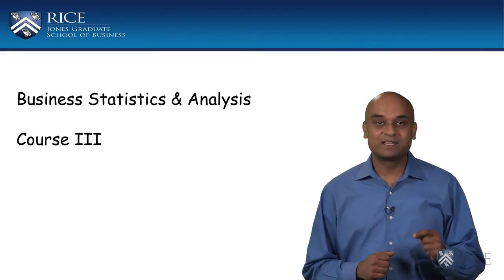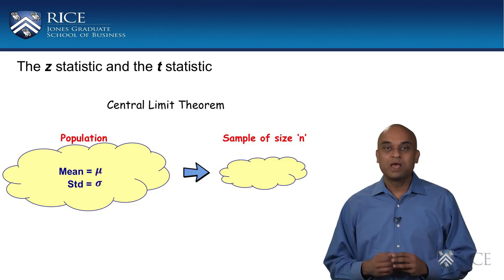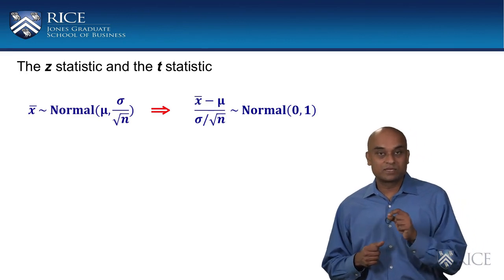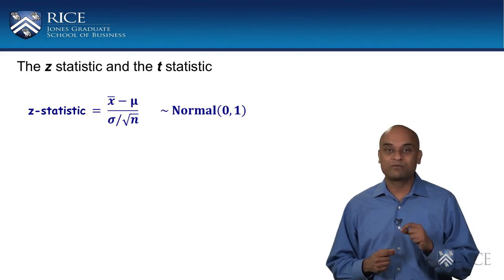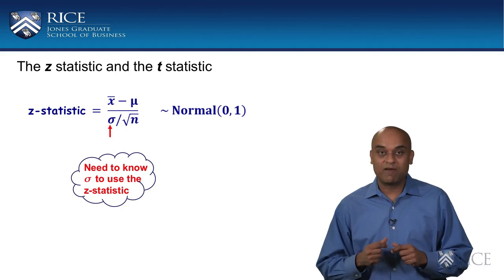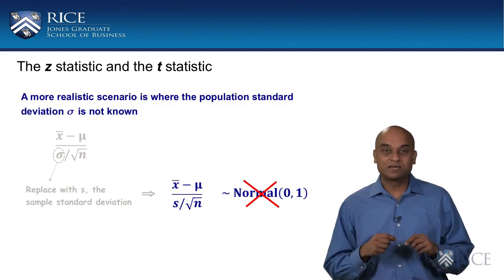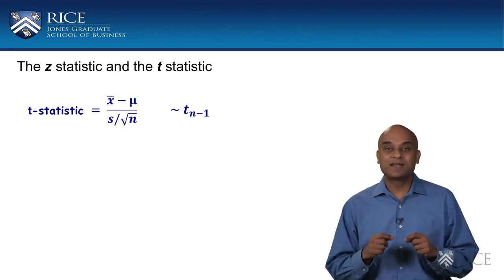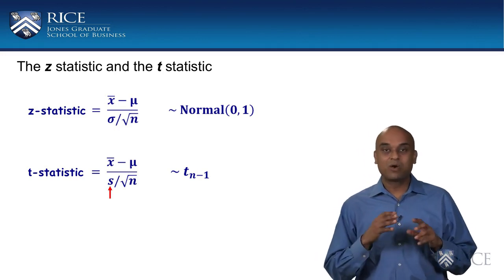The z-statistic and the t-statistic - Business Applications of Hypothesis Testing and Confidence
Link to this course:
The z-statistic and the t-statistic - Business Applications of Hypothesis Testing and Confidence Interval Estimation
Business Statistics and Analysis Specialization
Confidence intervals and Hypothesis tests are very important tools in the Business Statistics toolbox. A mastery over these topics will help enhance your business decision making and allow you to understand and measure the extent of ‘risk’ or ‘uncertainty’ in various business processes.
This is the third course in the specialization Business Statistics and Analysis and the course  advances your knowledge about Business Statistics by introducing you to Confidence Intervals and Hypothesis Testing. We first conceptually understand these tools and their business application. We then introduce various calculations to constructing confidence intervals and to conduct different kinds of Hypothesis Tests. These are done by easy to understand applications.

To successfully complete course assignments, students must have access to a Windows version of Microsoft Excel 2010 or later. Please note that earlier versions of Microsoft Excel (2007 and earlier) will not be compatible to some Excel functions covered in this course.

WEEK 1
Module 1: Confidence Interval - Introduction
In this module you will get to conceptually understand what a confidence interval is and how is its constructed. We will introduce the various building blocks for the confidence interval such as the t-distribution, the t-statistic, the z-statistic and their various excel formulas. We will then use these building blocks to construct confidence intervals.

Topics covered include:
• Introducing the t-distribution, the T.DIST and T.INV excel functions
• Conceptual understanding of a Confidence Interval
• The z-statistic and the t-statistic
• Constructing a Confidence Interval using z-statistic and t-statistic

WEEK 2
Module 2: Confidence Interval - Applications
This module presents various business applications of the confidence interval including an application where we use the confidence interval to calculate an appropriate sample size. We also introduce with an application, the confidence interval for a population proportion. Towards the close of module we start introducing the concept of Hypothesis Testing.

Topics covered include:
• Applications of Confidence Interval
• Confidence Interval for a Population Proportion
• Sample Size Calculation
• Hypothesis Testing, An Introduction

WEEK 3
Module 3: Hypothesis Testing
This module introduces Hypothesis Testing. You get to understand the logic behind hypothesis tests. The four steps for conducting a hypothesis test are introduced and you get to apply them for hypothesis tests for a population mean as well as population proportion. You will understand the difference between single tail hypothesis tests and two tail hypothesis tests and also the Type I and Type II errors associated with hypothesis tests and ways to reduce such errors.

Topics covered include:
• The Logic of Hypothesis Testing
• The Four Steps for conducting a Hypothesis Test
• Single Tail and Two Tail Hypothesis Tests
• Guidelines, Formulas and an Application of Hypothesis Test
• Hypothesis Test for a Population Proportion
• Type I and Type II Errors in a Hypothesis

WEEK 4
Module 4: Hypothesis Test - Differences in Mean
In this module, you'll apply Hypothesis Tests to test the difference between two different data, such hypothesis tests are called difference in means tests. We will introduce the three kinds of difference in means test and apply them to various business applications. We will also introduce the Excel dialog box to conduct such hypothesis tests.

Topics covered include:
• Introducing the Difference-In-Means Hypothesis Test
• Applications of the Difference-In-Means Hypothesis Test
• The Equal & Unequal Variance Assumption and the Paired t-test for difference in means.
• Some more applications
Data Analysis, Microsoft Excel, Statistical Hypothesis Testing
Very clear explanation with short context by the lecturer and provide a very useful and usable for my professional career. Thank you so much for created this good courses and specialization.,Professor explains well and makes it easy to not only understand, but to remember what you learned in previous lessons even if you are going back after a long period of time between lessons.